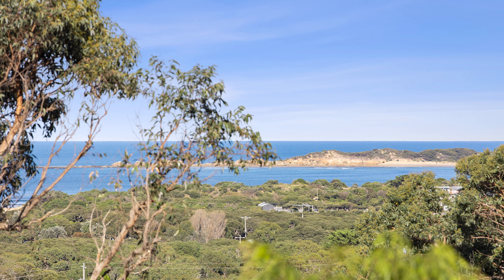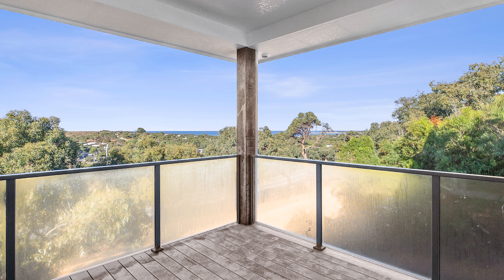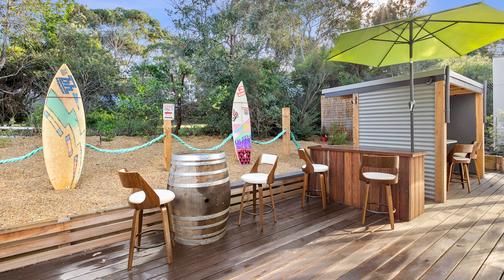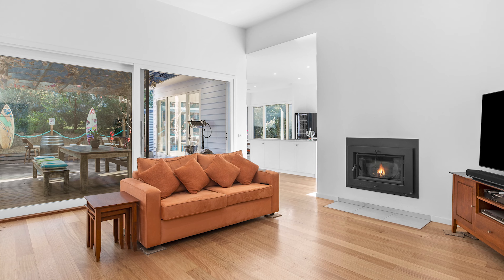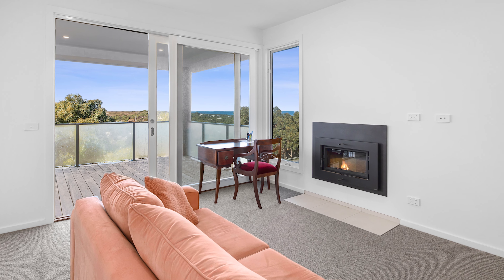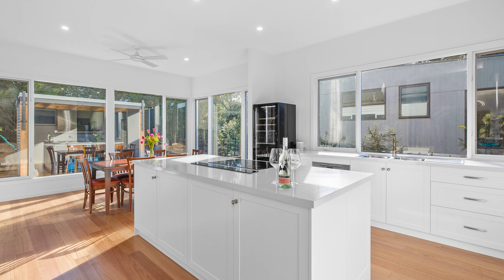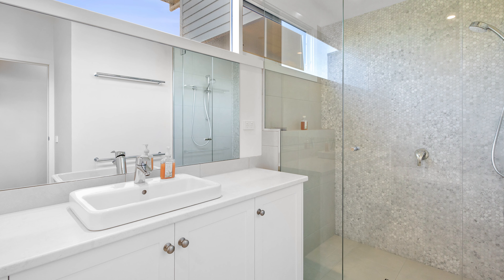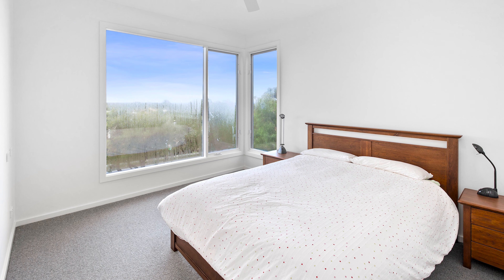41 Great Ocean Road, Anglesea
A Perfect Combination of Ocean Views & Tranquil Bushland Backdrop

Gracing a prime location with Point Roadknight views, this near new home offers a great lifestyle! Designed to embrace the very essence of seaside living along with a truly tranquil outlook, is this impeccably presented and large-scale family home.
The home has an expansive feel throughout with a true sense of luxury combined with contemporary flare. With a crisp and modern interior, features include 4 bedrooms, 2 living areas both with a wood fireplace + study and a fully equipped gourmet kitchen that seamlessly extends to the alfresco outdoor setting & superb entertaining areas. The generous master suite upstairs also enjoys the beautiful coastal outlook and includes an ensuite with walk-in-robe.
The home features meticulous finishes, including stunning natural light, soaring ceilings, floor to ceiling double glazing, custom stone kitchen with butler’s pantry that connects to a bright and airy dining space. Add to this a 4 car lock up garage fitted out with a work bench, internal access and extensive storage space.
Light filled fusion of indoor and outdoor living front and rear makes for year-round entertaining. Spoilt for choice, enjoy breakfast on the rooftop deck to capture the sun or relax on the front deck admiring the ocean and tree top views.
Boasting a desirable combination of a coastal outlook and a tranquil bushland back drop, this is the perfect escape from city life!

Inspection by appointment only.

Contact Jess Nowson 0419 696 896, Ian Lawless 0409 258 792 or Paula Fowler 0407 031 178 for more information or to arrange an inspection.